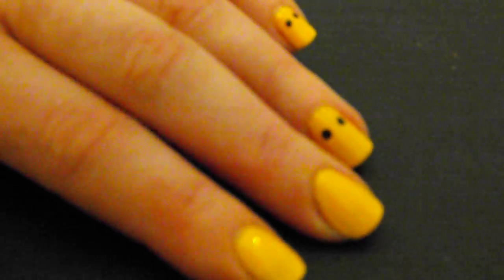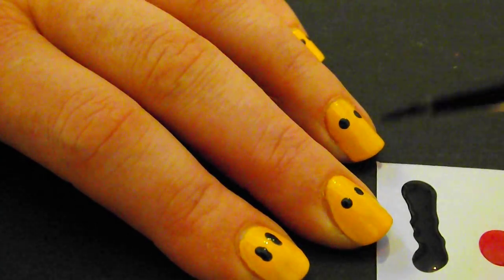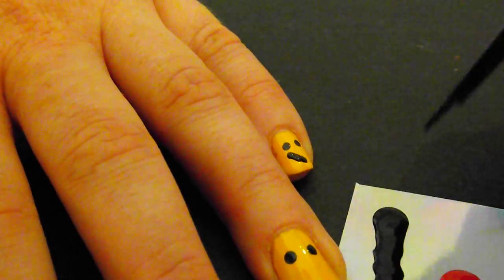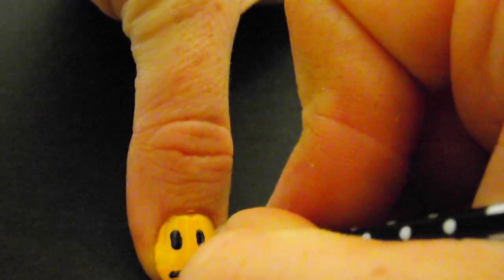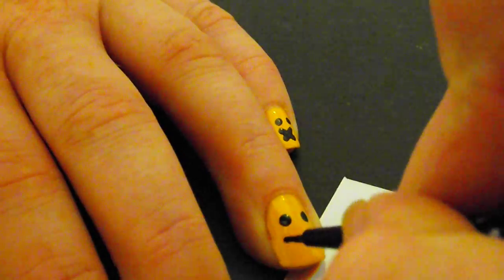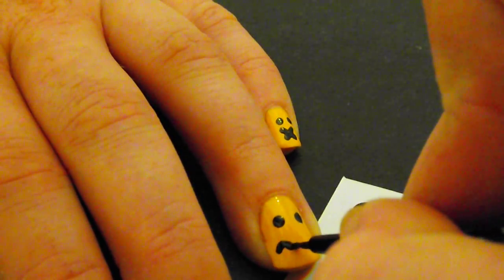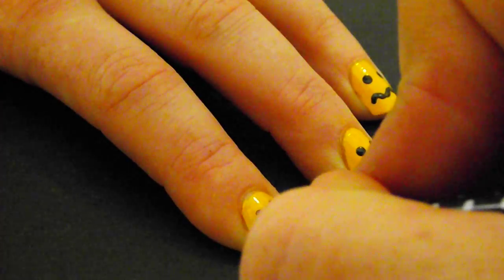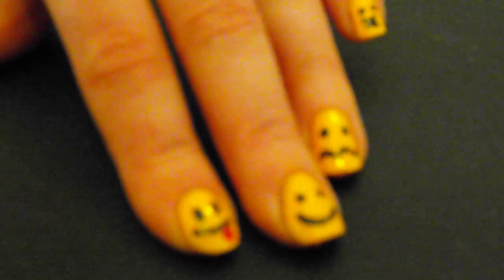Smiley / emoji nails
Another version of the smiley nails (emoticons) in the traditional yellow background. They way they first came to our lives.

I am not a professional, I just love doing the nails and coming up with the designs.
Hope you like it too!